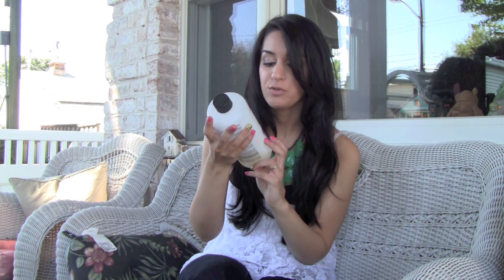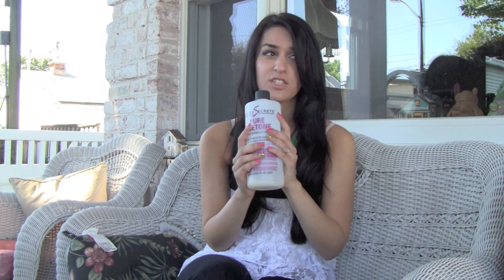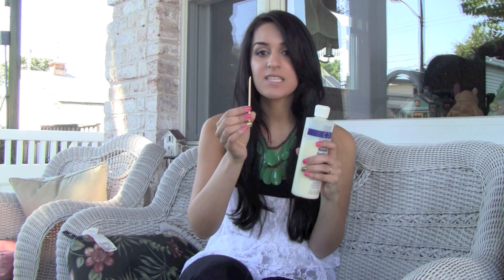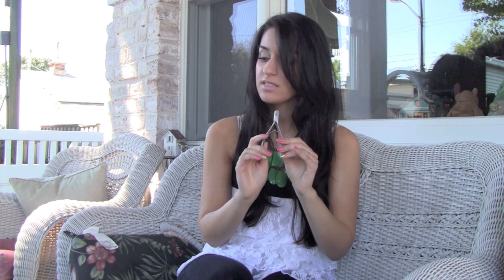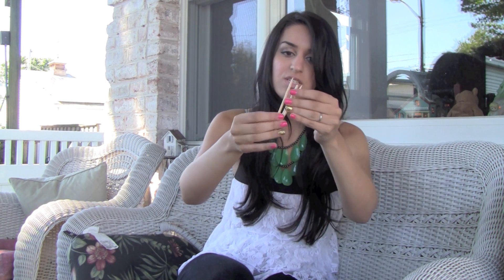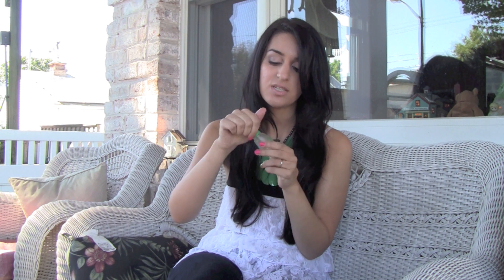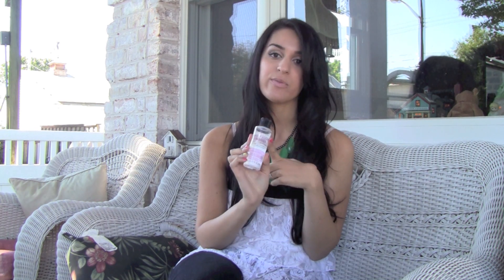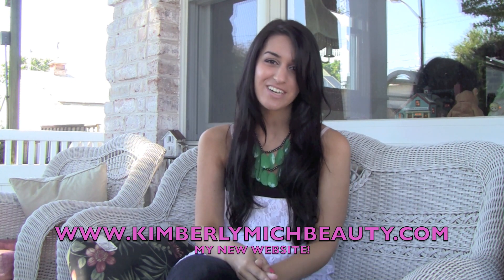❤ My Nail Care Essentials ❤ Products For the Perfect Manicure!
INSTAGRAM (search for me!): @Kimberlymich